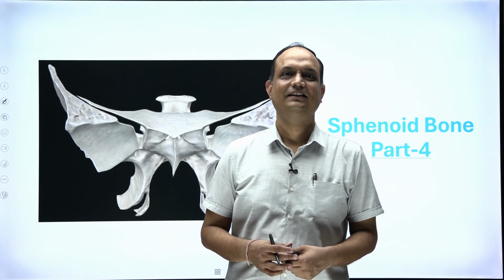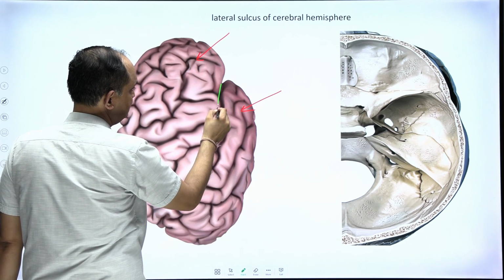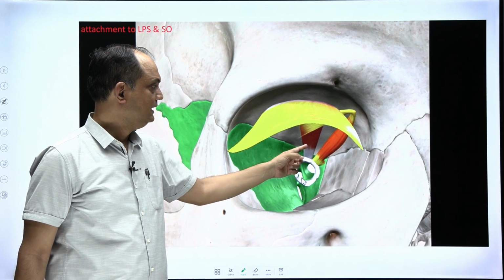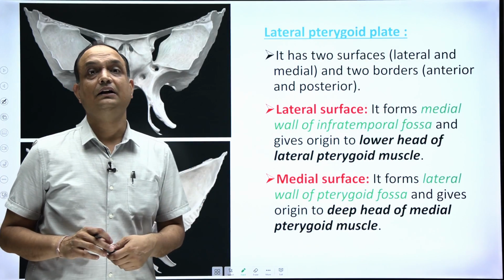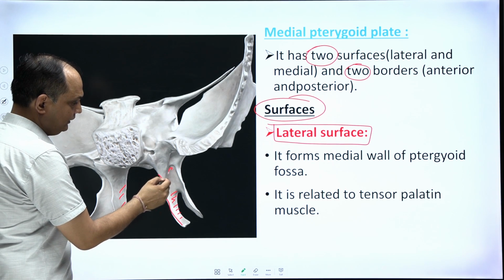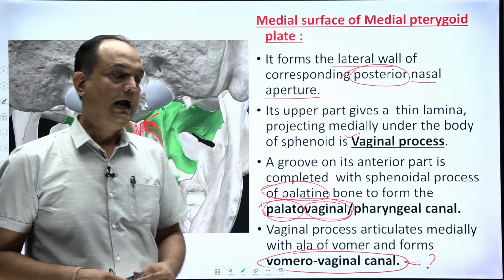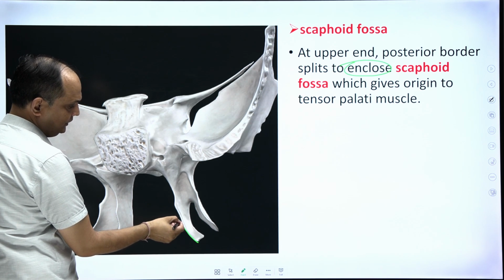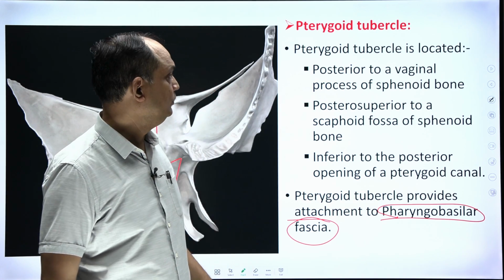Sphenoid bone anatomy : Part- 4 ( Lesser wing & Pterygoid process )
🎥 Sphenoid Bone Anatomy: Lesser Wing & Pterygoid Process Explained!

Welcome to our detailed anatomy breakdown! In this video, we explore two critical parts of the sphenoid bone — the lesser wing and the pterygoid process — essential for understanding cranial and facial architecture.

🔍 What's Inside:

🦴 Lesser Wing of the Sphenoid:

Thin, triangular bony plates projecting laterally from the sphenoid body

Forms the posterior part of the roof of the orbit and part of the superior orbital fissure

Provides attachment for the tentorium cerebelli

Contains the optic canal, transmitting the optic nerve (CN II) and ophthalmic artery

🦴 Pterygoid Process:

Projects downward from the sphenoid bone's junction between the body and greater wing

Divided into two plates:

Medial pterygoid plate: Ends in the pterygoid hamulus, a pulley-like projection guiding the tendon of the tensor veli palatini., contributes to the lateral wall of the nasal cavity

Lateral pterygoid plate: provides attachment for pterygoid muscles important in mastication

Forms part of the pterygopalatine fossa and infratemporal fossa

Intervening Pterygoid Fossa:

Lies between the medial and lateral plates.

Contains the medial pterygoid muscle

🎯 Clinical Relevance:

Crucial landmarks for neurosurgery and maxillofacial procedures

Involved in the transmission of key cranial nerves and vessels

📚 Ideal for:

Medical & dental students

Anatomy learners

Healthcare professionals prepping for exams